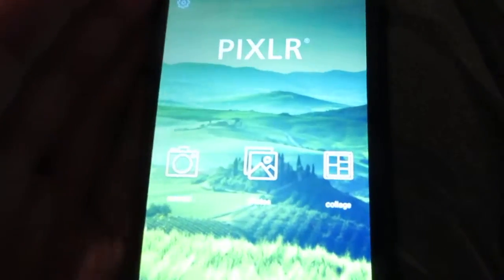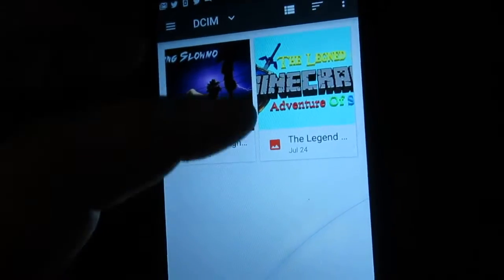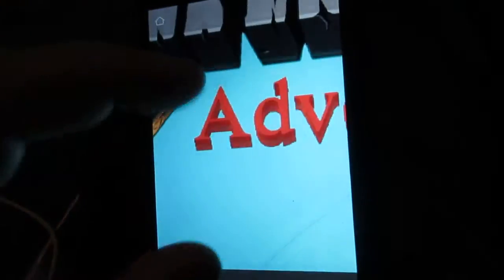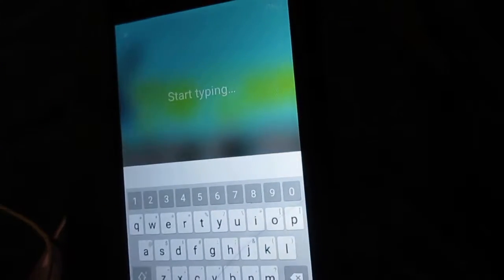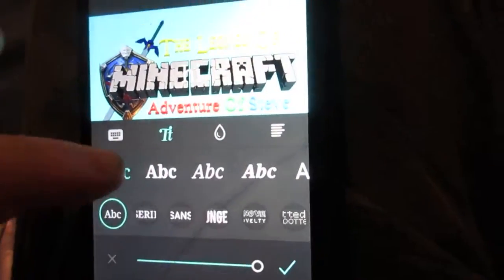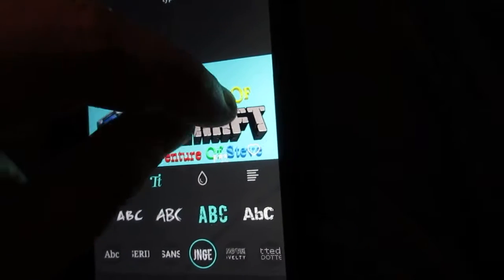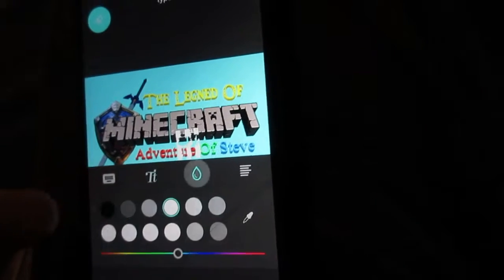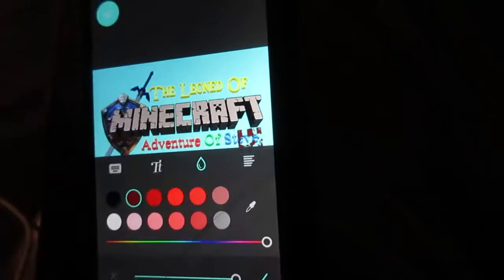There is a dot on all my recordings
Its not going away...